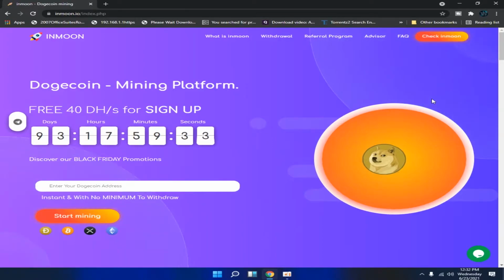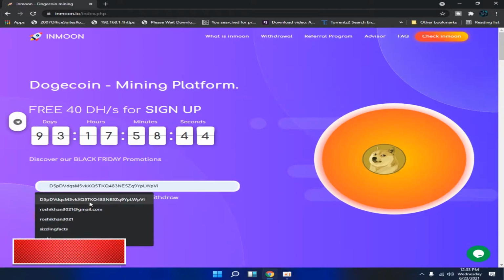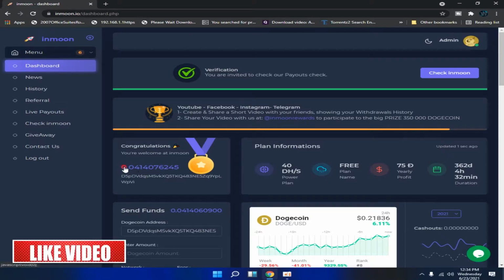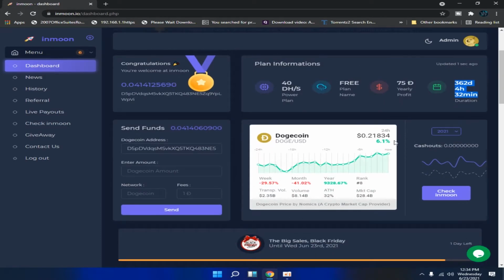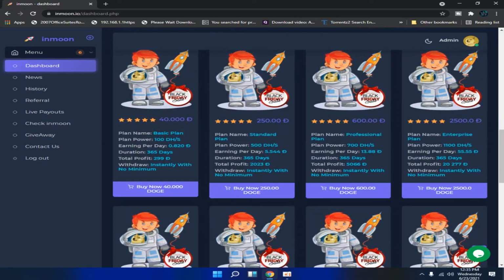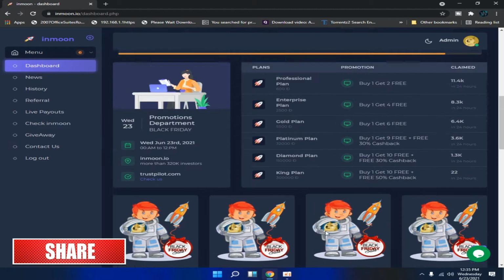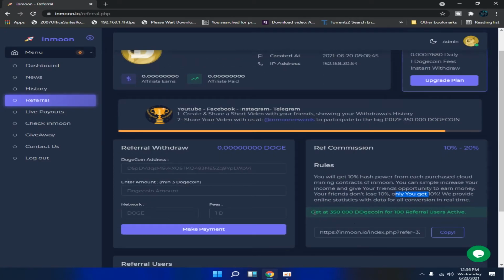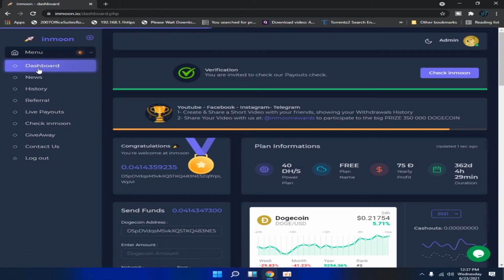Best Cloud Mining Website From Mobile or PC | No Withdraw Limit | Dogecoin Mining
This video is all about dogecoin mining for free using the best cloud mining
platform known as inmoon. There are also paid packages available.